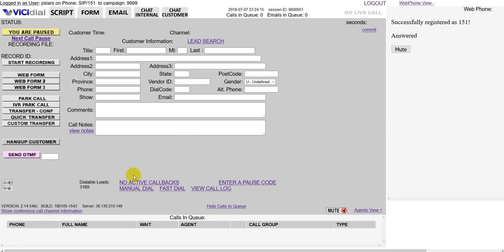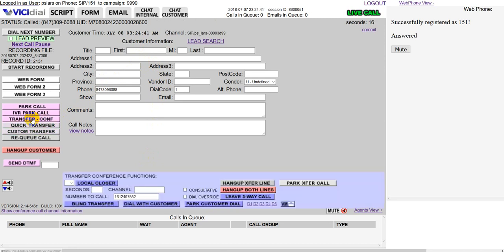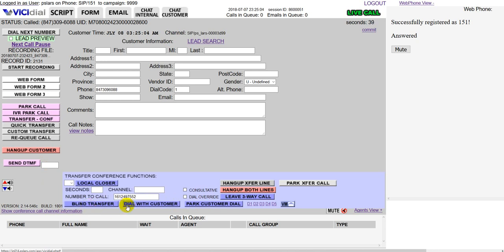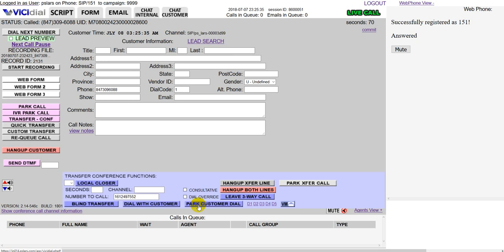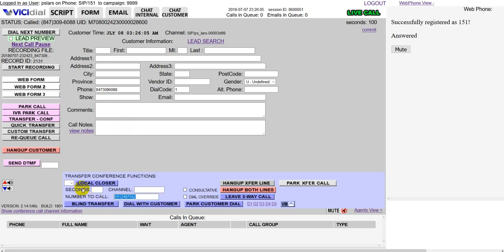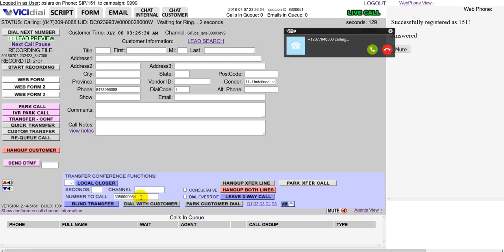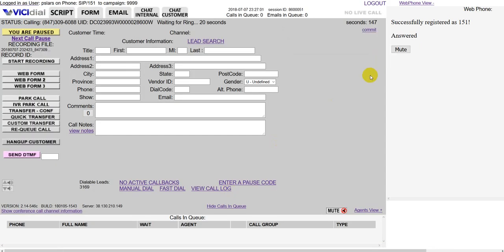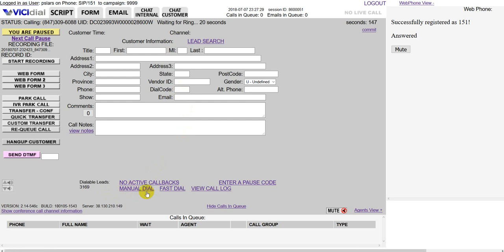PS+Lars Vicidial How to make transfers National and International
- This is a short tutorial video explaining how to make transfers in Vicidial. One key point about this video is that it shows that the dial code is used with the transfer number so you don't need to put that country code first before the number.

If you have any questions or would like to grow your center please check us out or give me a call or chat.